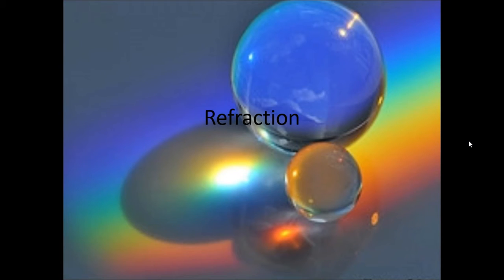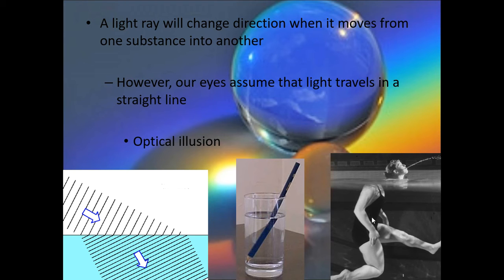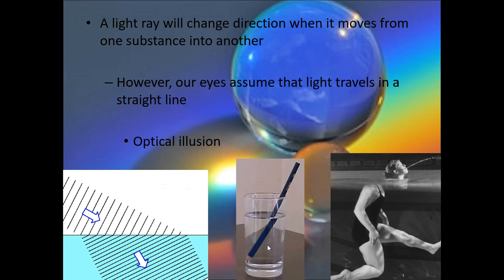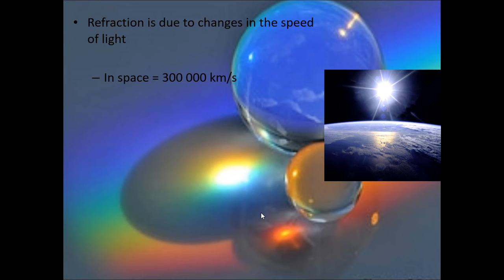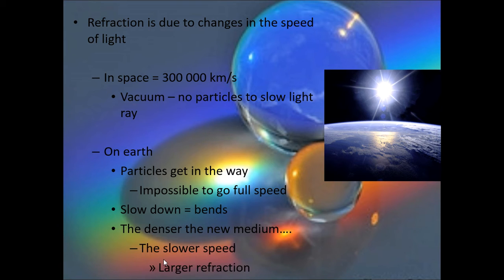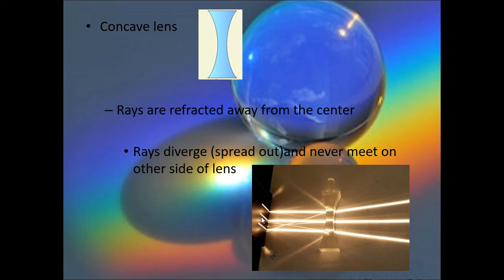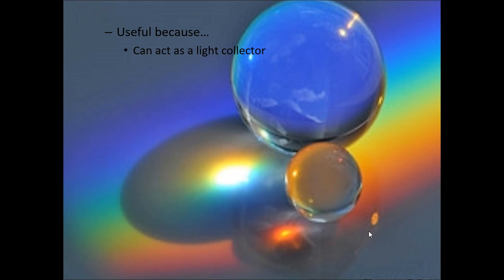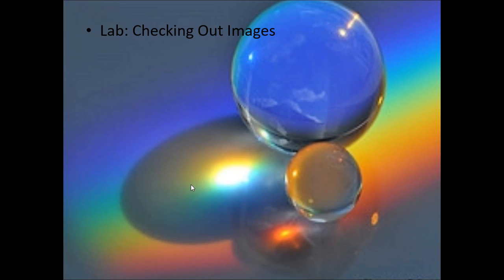Light and Optics Topic 3